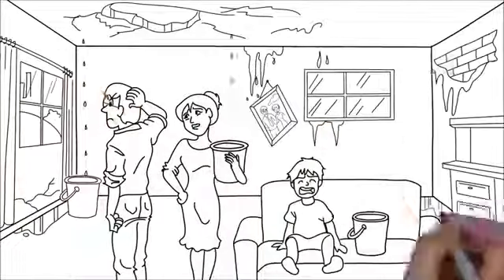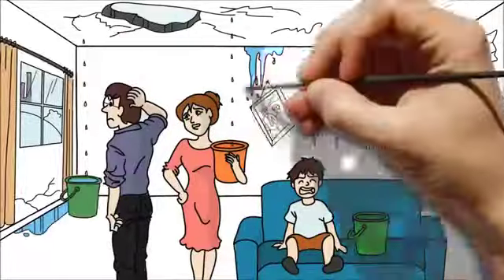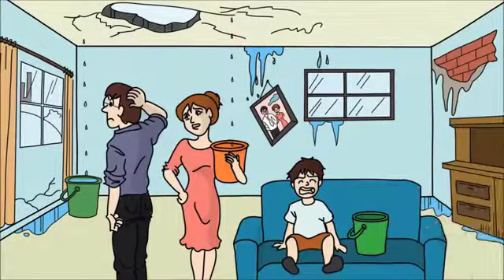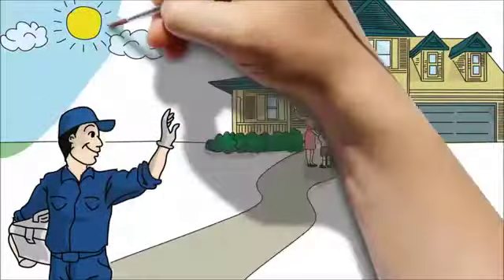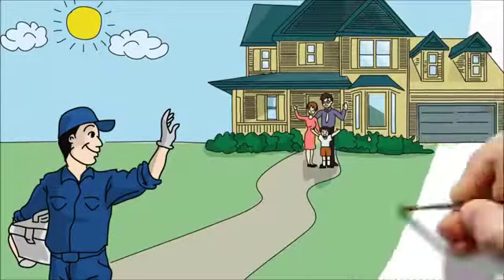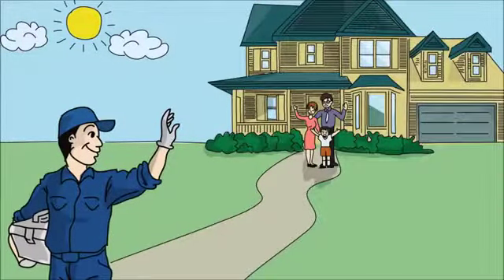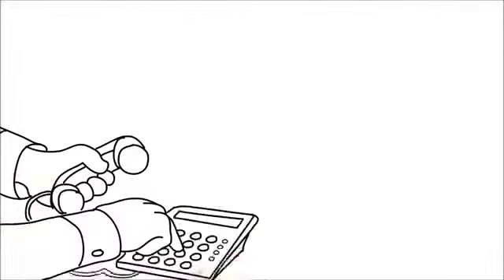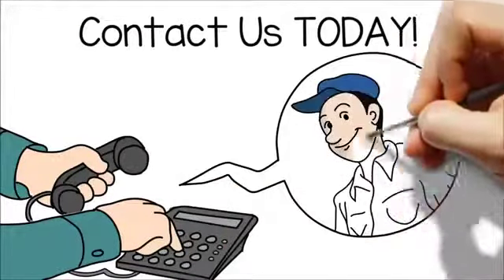Oppenheim NY Roof Repair | TOLL-FREE